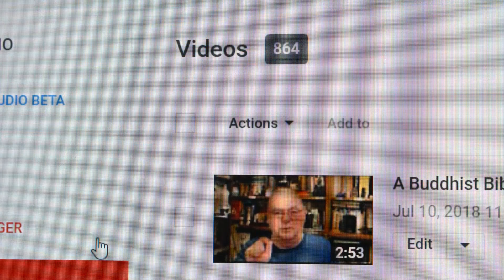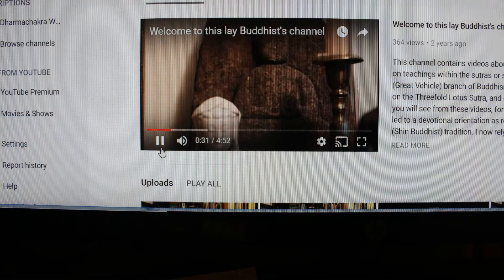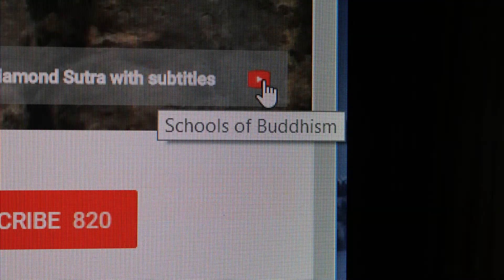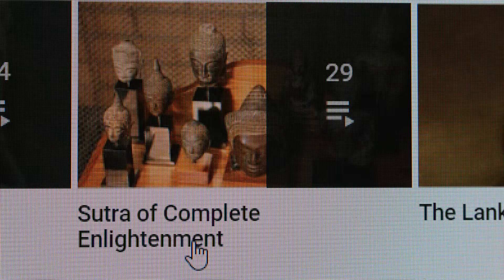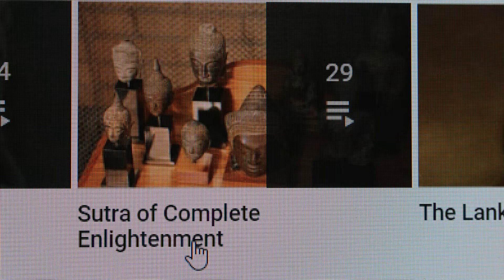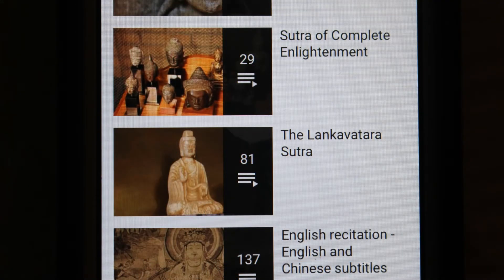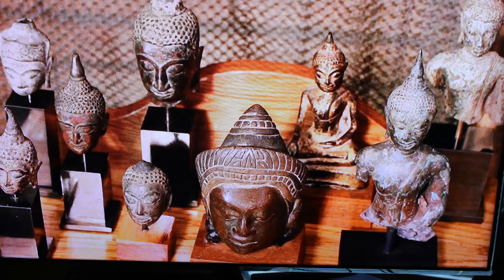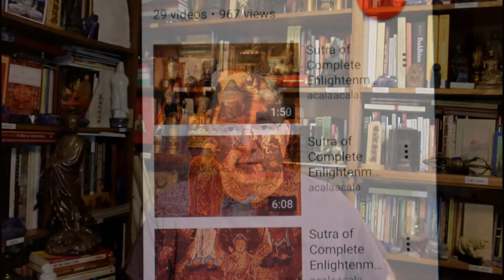Locating & Navigating YouTube Playlists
I created this video in order to give some guidance as to how to target particular videos of interest on my channel. The same principles and techniques would apply to any YouTube channel.